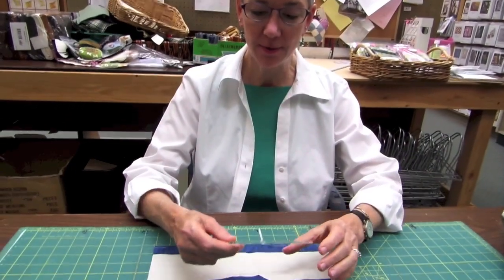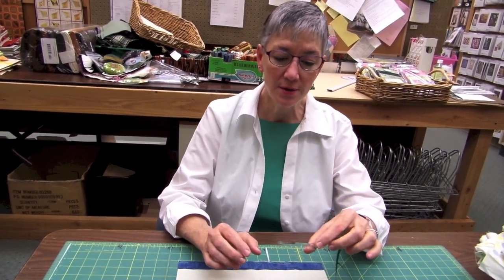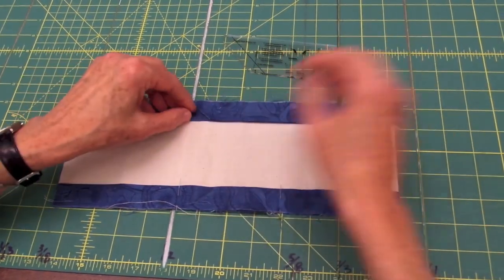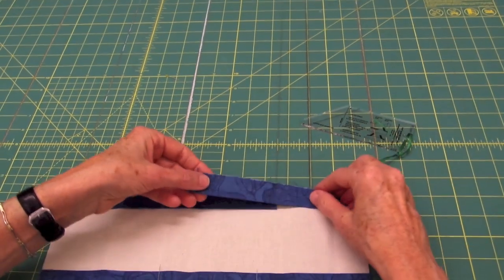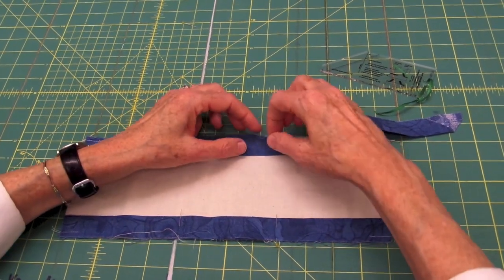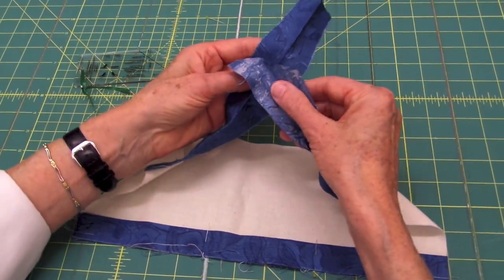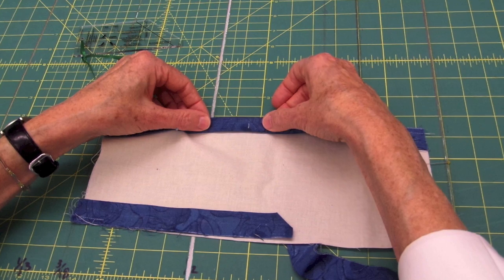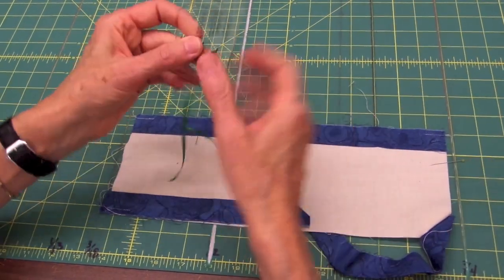The Mini Binding Tool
Dawn White demonstrates how to use the Mini Binding Tool to create perfectly finished bindings.